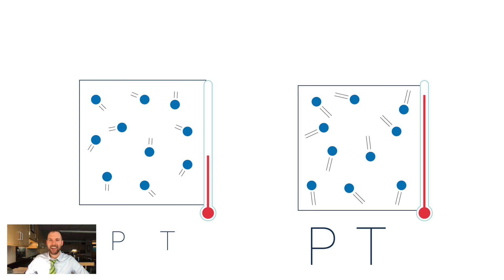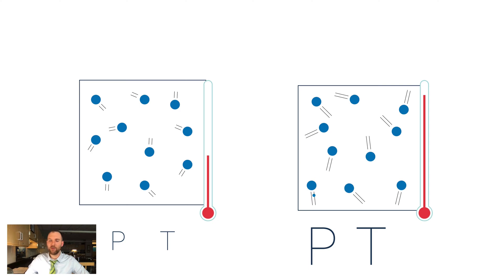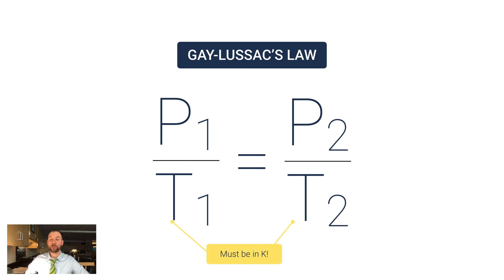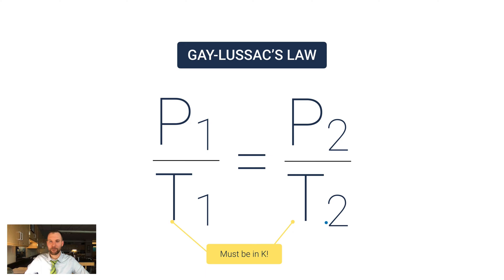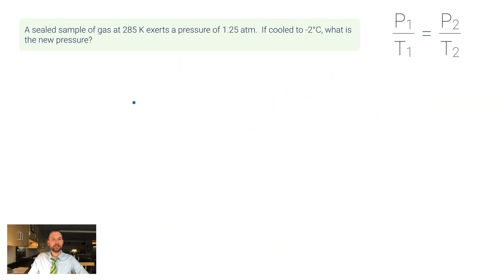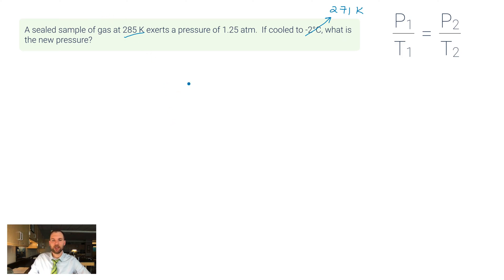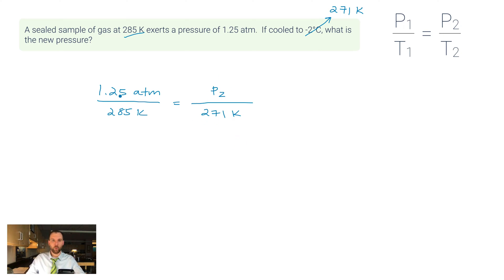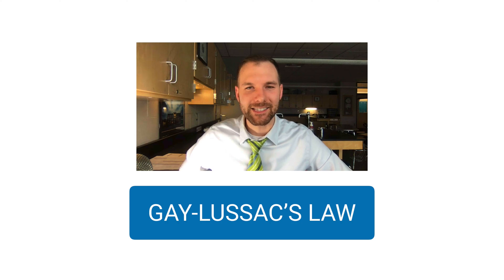Gay-Lussac's Law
Gay-Lussac’s Law relates pressure and temperature — they are directly proportionate to each other.